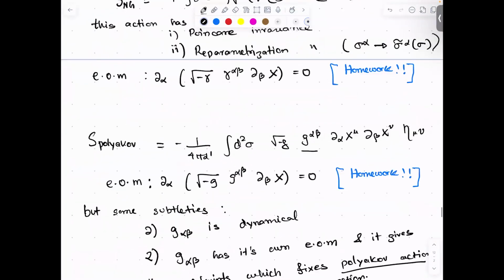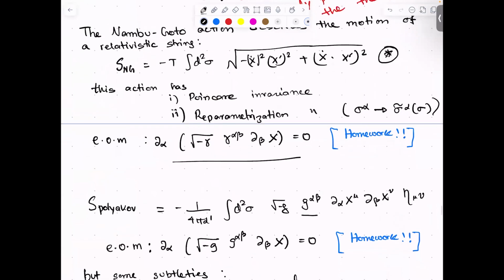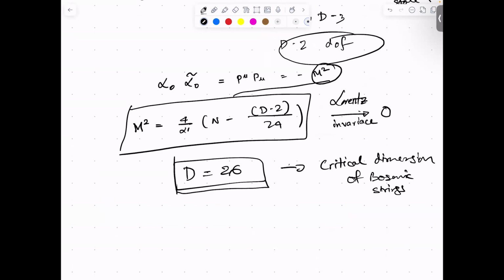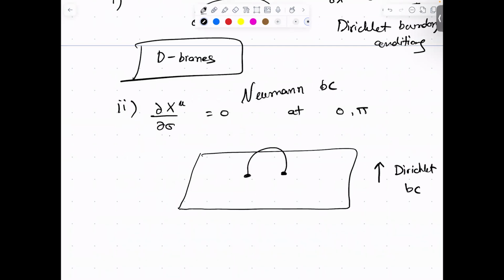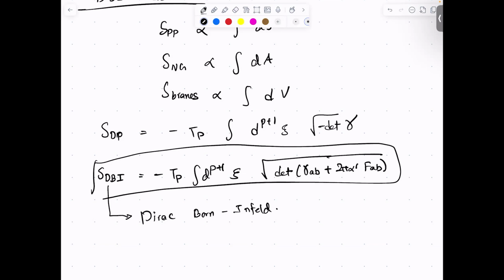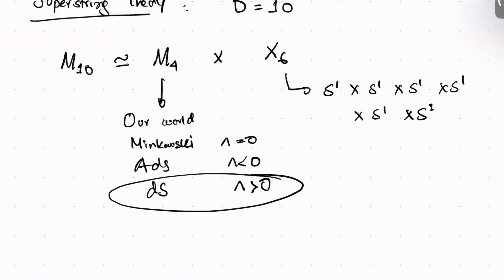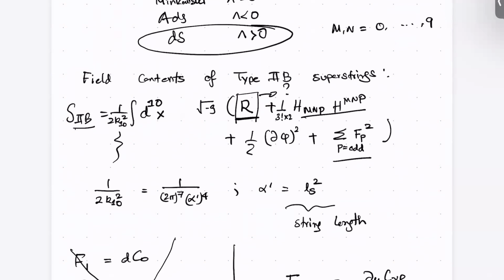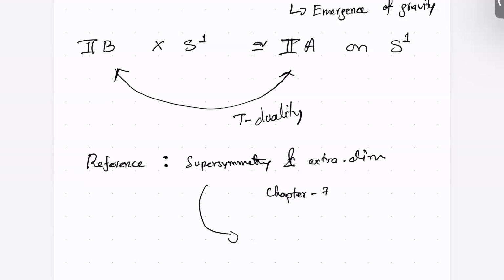Introduction to String Theory 3 | Ahmed Rakin Kamal | JNI Winter School (Pre-school)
Topic: Introduction to String Theory
Lecture No: 03
Instructor: Ahmed Rakin Kamal (Masaryk University)

The Abdus Salam International Centre for Theoretical Physics (ICTP) and BRAC University organised the Jamal Nazrul Islam Memorial Winter School 2025. Under the theme “Exploring the Mathematics of the Universe,” this landmark event brought world-class experts to BRAC University’s Residential Campus (Jan 19–23 preschool; Jan 28–Feb 3 main school) to teach cutting-edge methods in cosmology, string theory, black holes, information paradox, and holography.